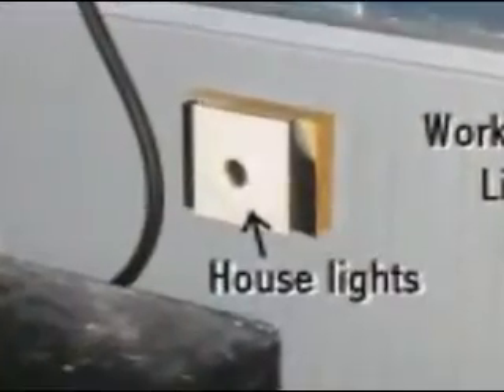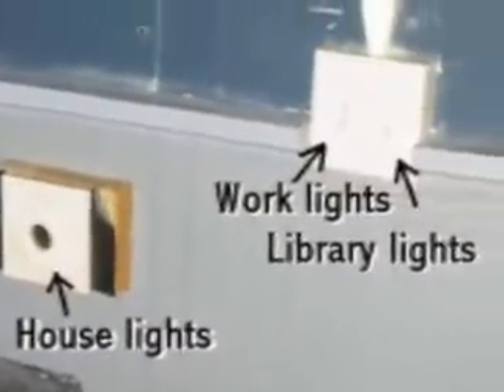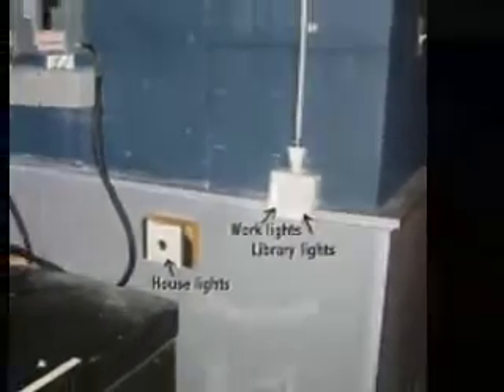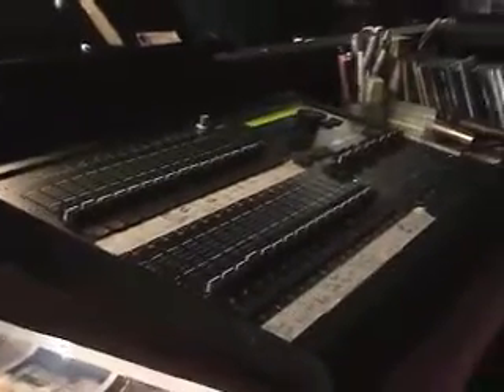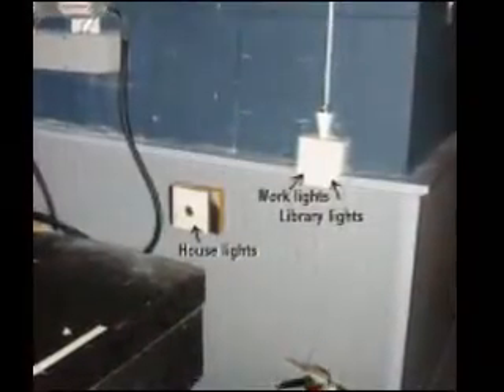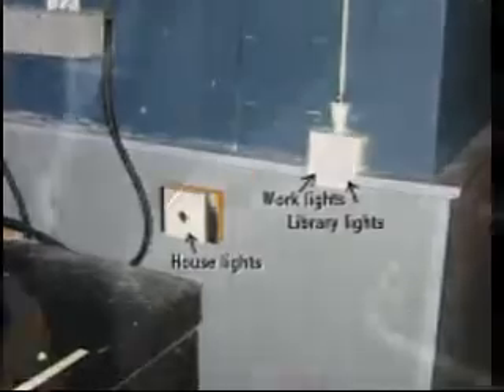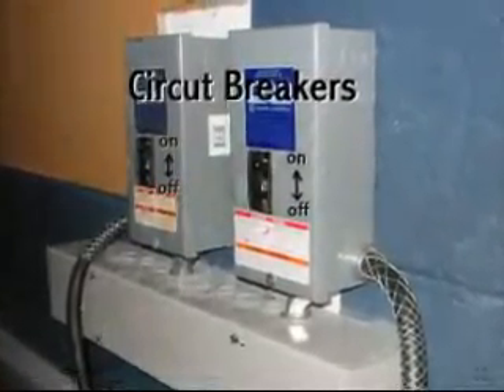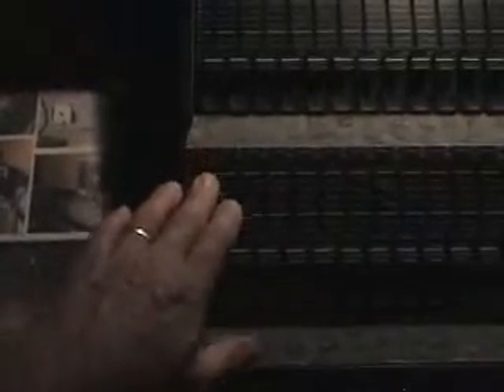Lighting Guide for the Theatre Artists' Workshop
A video tutorial of the Theatre Artists' Workshop's lighting system by Daniel John Kelly